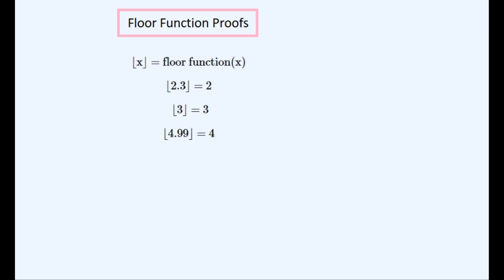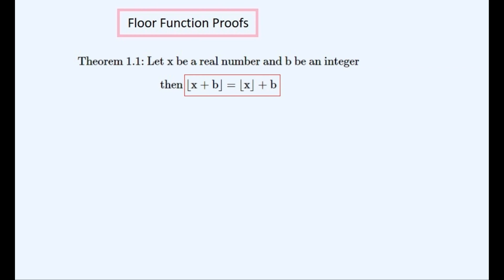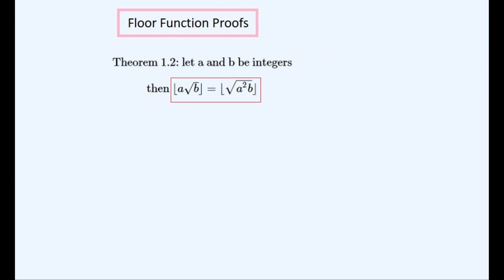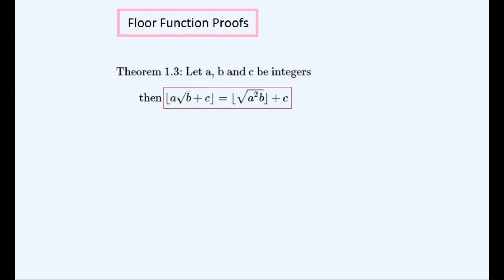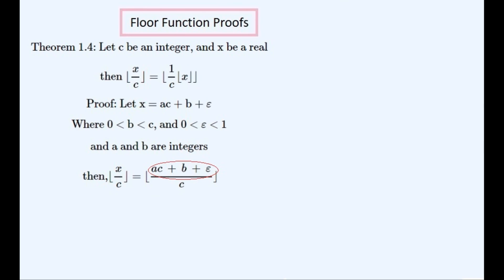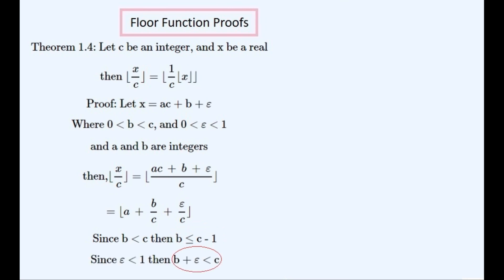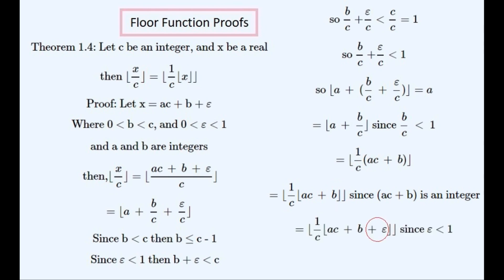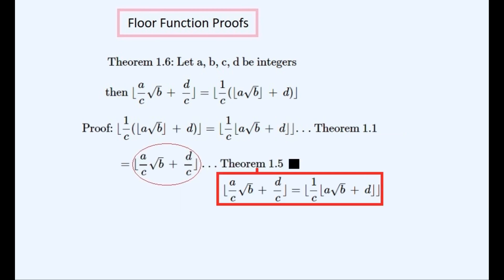Floor Function Proofs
A list of Floor Function Theorems and their associated proofs, the last of which I will use to calculate continued fractions of square roots.